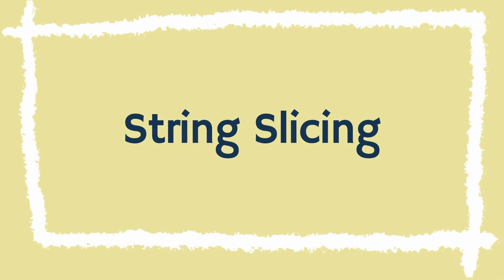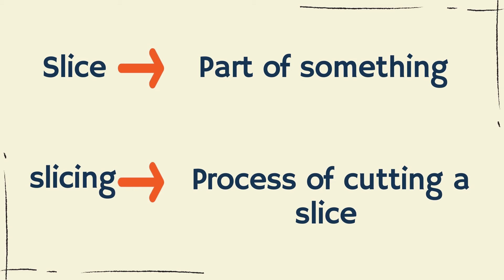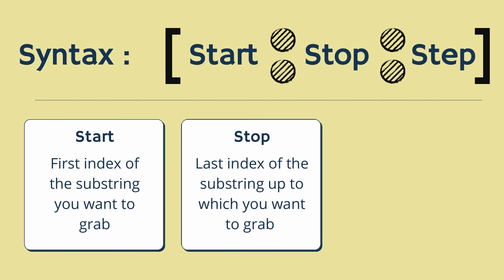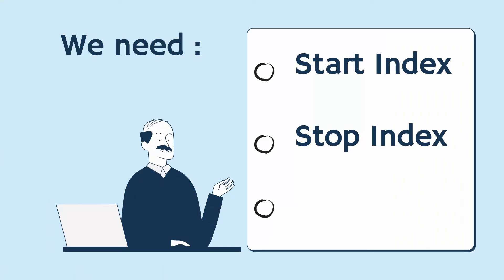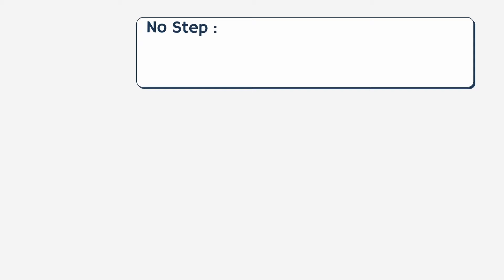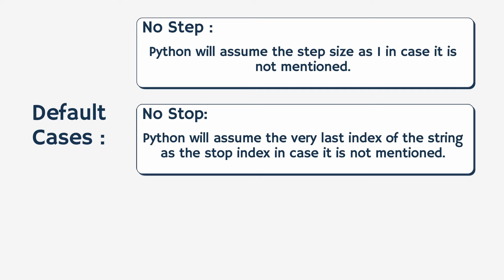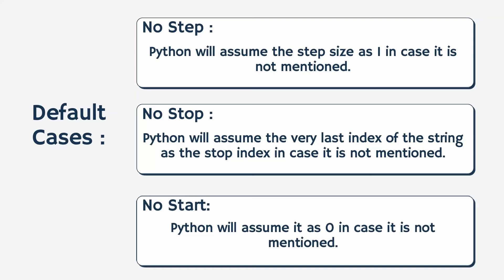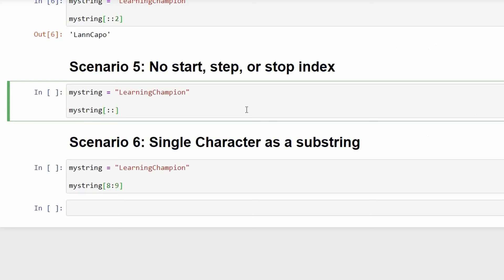String Slicing || Start : Stop : Step Index || What? How? || Python Tutorial for Beginners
Video Covers:
-- What is String Slicing?
-- Syntax of string slicing
-- Scenario 1: No Step Size
-- Scenario 2: No Stop Index
-- Scenario 3: No Start Index
-- Scenario 4: No Start and Stop Index
-- Scenario 5: No Start, Step, or Stop Index
-- Scenario 6: Single Character as a Substring

Useful Links:
-- Python Programming: A Beginner's Guide to Learn Python
-- Automate the Boring Stuff with Python, 2: Practical Programming for Total Beginners
-- Python All-in-One for Dummies
-- Python: The Complete Reference
-- Data Science From Scratch
-- Python Data Science Handbook: Essential Tools for Working with Data
-- Practical Statistics for Data Scientists
-- Apple 2023 MacBook Air
-- Apple 2022 MacBook Pro
-- Acer Nitro V Gaming Laptop
-- HP USB Wireless Mouse
-- Lenovo Wireless Compact Mouse
-- Portronics Wireless Optical Mouse
-- Mouse Pad Large/Desk Mat
-- Gel Mouse pad with Wrist Rest
-- Vegan Leather Mouse Pad with Wrist Rest
-- uni-ball Eye 0.7mm Roller Ball Pen
-- Reynolds TRIMAX
-- Pentonic Ball Pen
-- Hauser Sonic 0.55mm Gel Pen
-- STABILO Fineliner Pen point
-- To Do List Acrylic Board for Desk
-- 2023 Undated Daily Planner/Journal/Schedule/To-Do List/Productivity Tracker/ Gratitude Journal/Mood Tracker for Wellness
-- Daily Planner and Journal
-- To Do List Daily Planner Notepad A4
-- Simple Planner: 12 Months Undated
-- Journal Diary
-- Soft Cover 6 Subject Spiral Binding Notebook, Single Line
-- Hard Bound Notebook with Elastic Band Closure & Pen Loop
-- 5 Subject Notebook
-- Classic Notebook Checkered
-- Sticky Book Tabs Colorful Annotation Tabs
-- Transparent Sticky Notes
-- Pastel Sticky Notes Pad
-- Post-it Super Sticky Notes